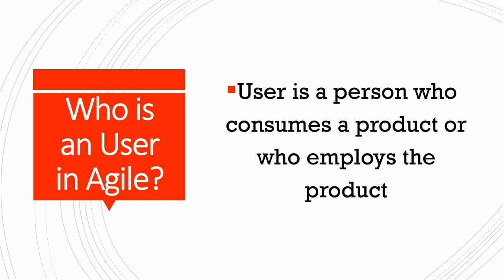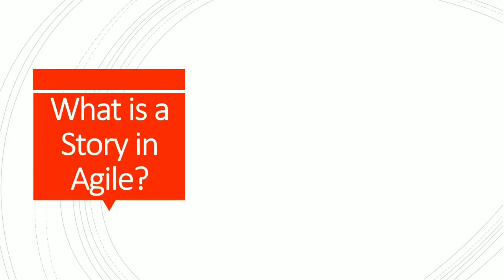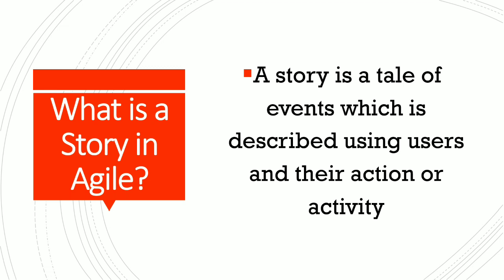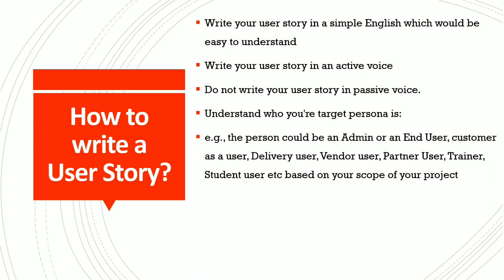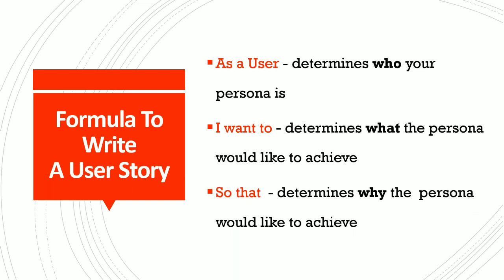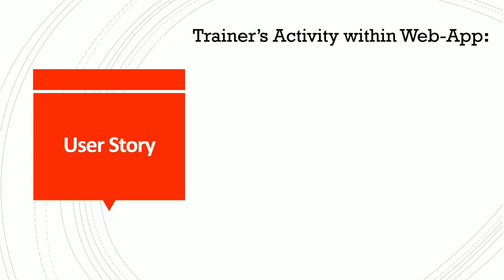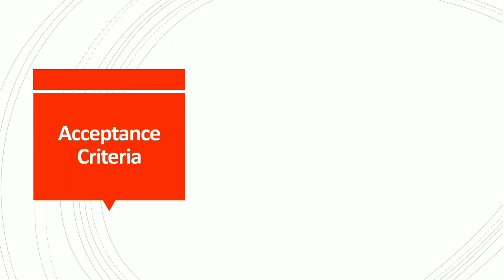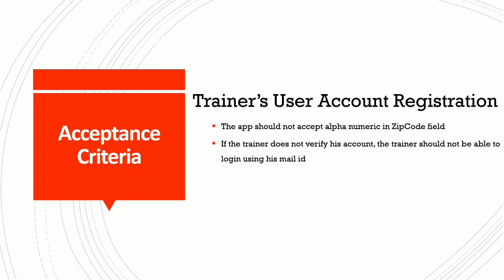User Story in Agile | Scrum | Kanban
How to write a user story in Agile?